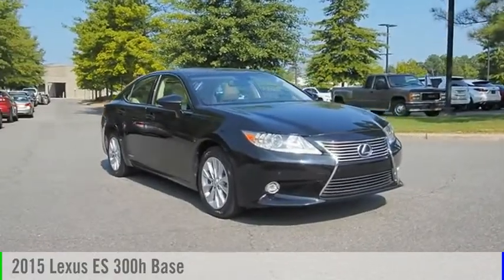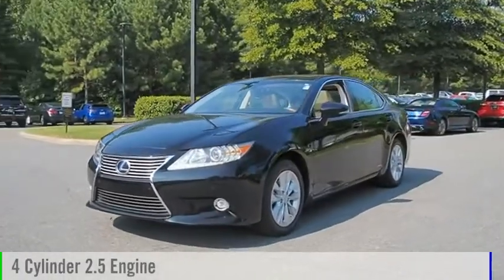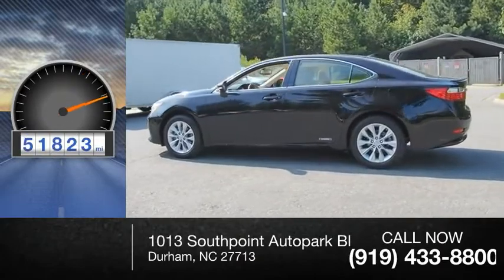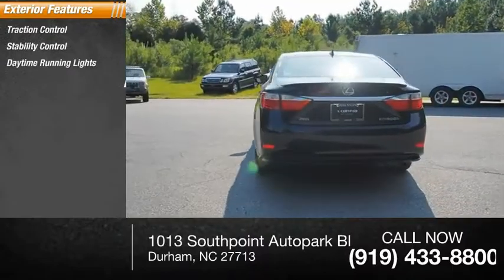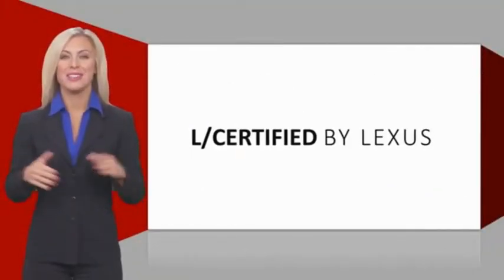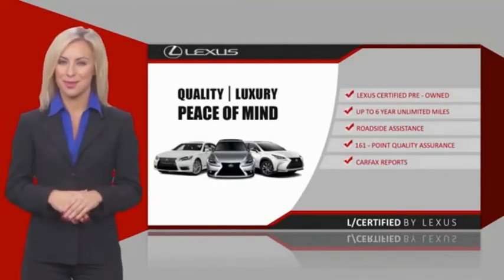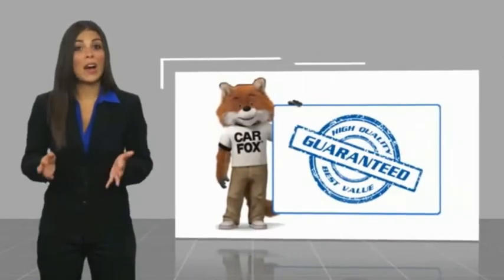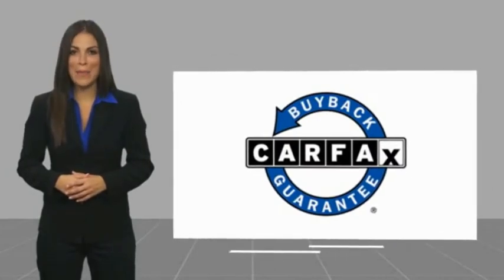2015 Lexus ES 300h for sale in Durham NC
2015 Lexus ES 300h for sale in Durham NC - Stock # DP3130
Year: 2015
Address:
1013 Southpoint Autopark Blvd.